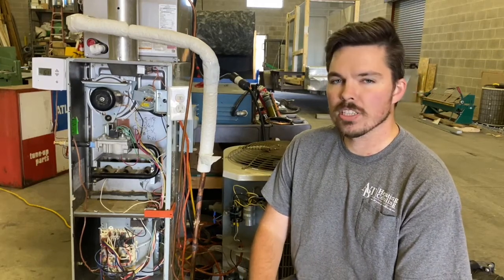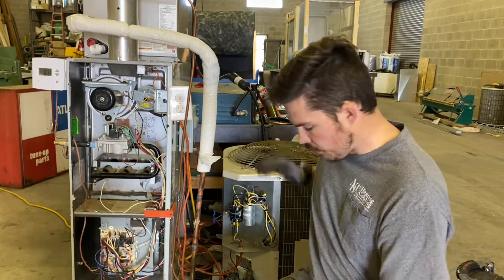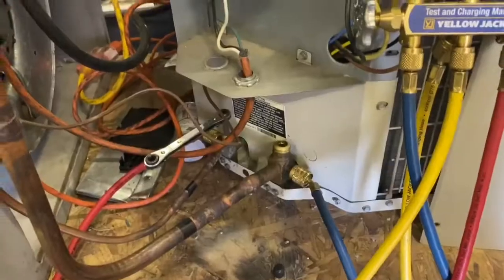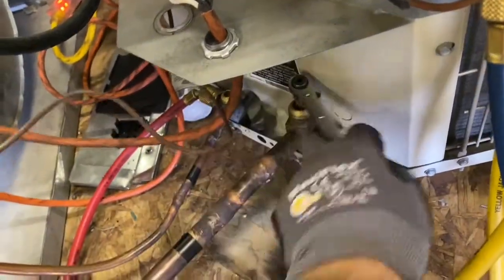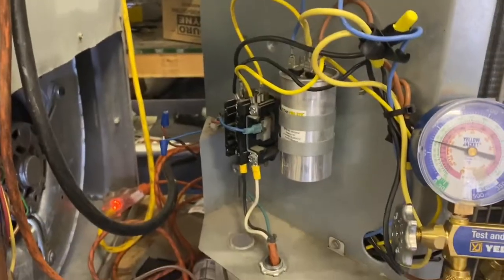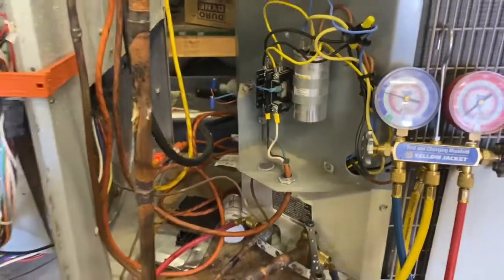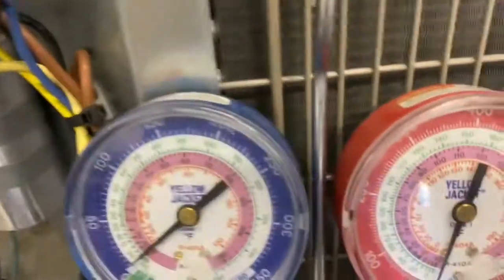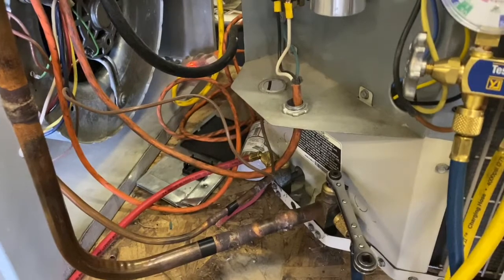How To Pump Down An Air Conditioner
ABT Heating & Cooling
Located in Orem, UT